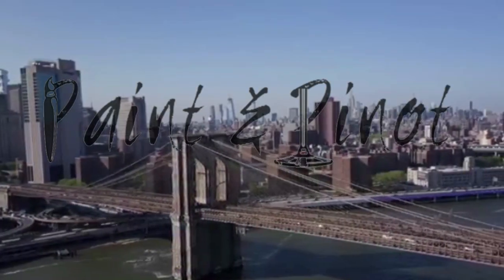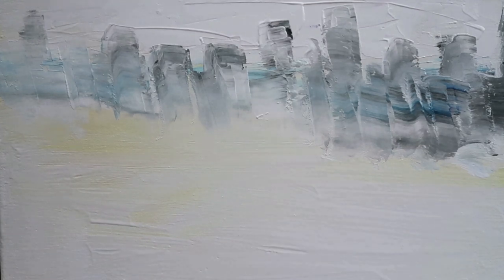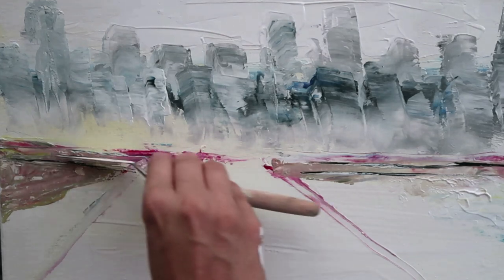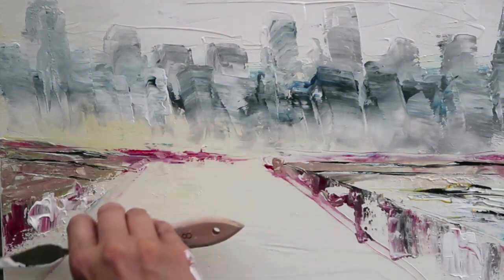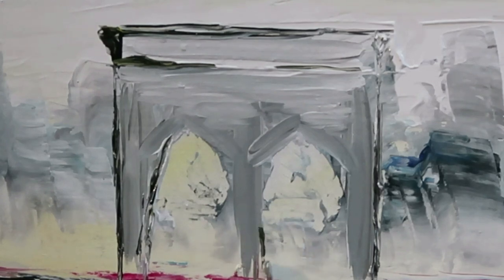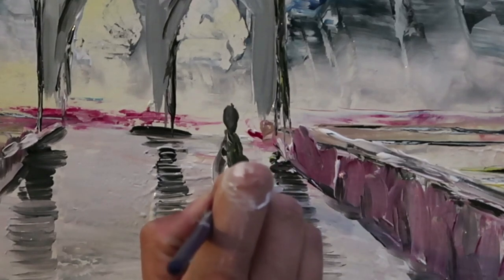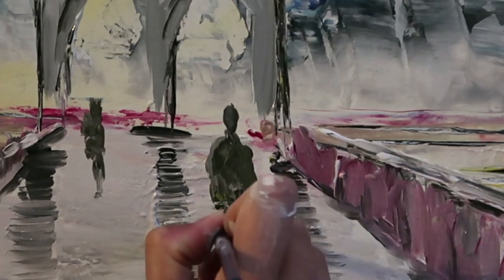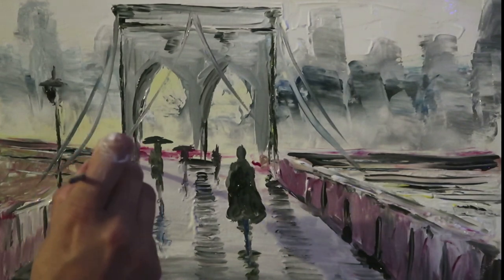Acrylic painting - Brooklyn Bridge painting - step by step tutorial with pallet knife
In this video follow along as I show you how to produce this painting of Brooklyn Bridge in NYC in real time.

Equiptment used:

Chromacryl acrylic paint (warm and cool versions of each primary colour) Titanium white and black
Pallet knife
Size 6mm round head brush